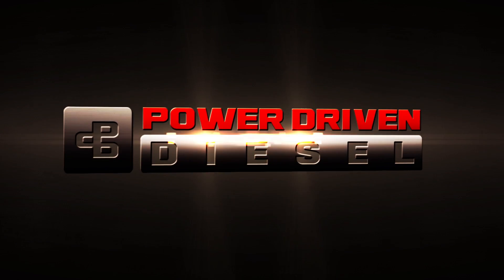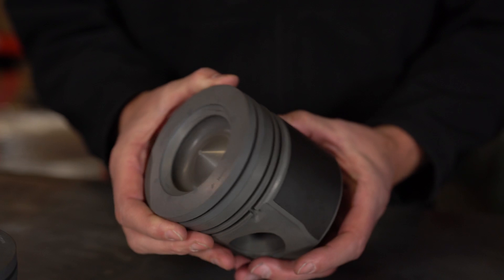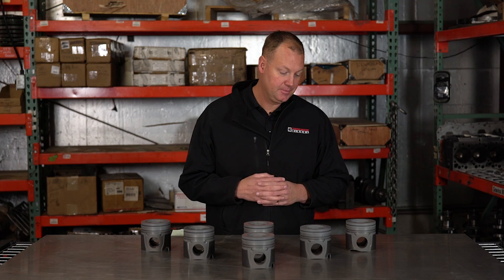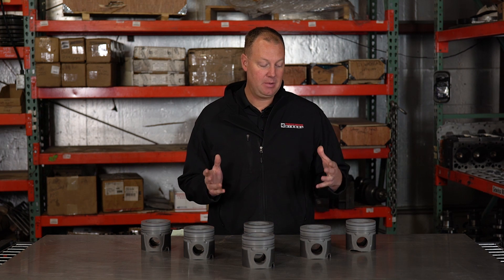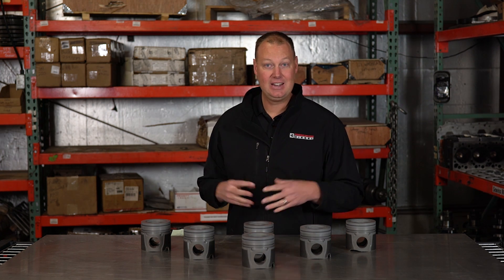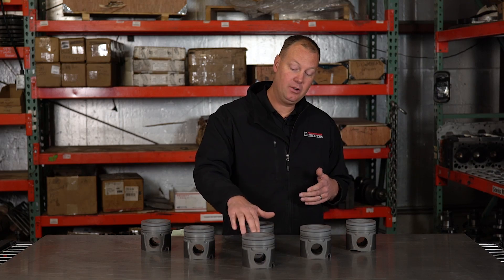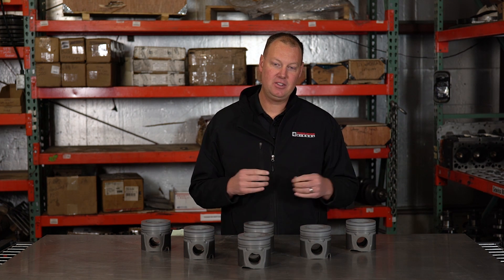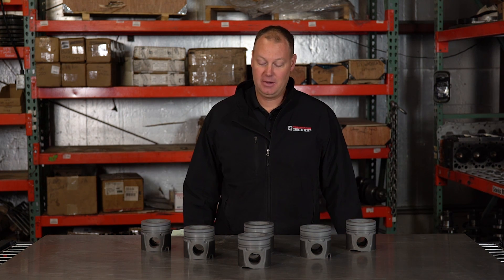Hamilton Cams New Forged Pistons | Parts Bin EP 1 | Power Driven Diesel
In our first episode of The Parts Bin we discuss Hamilton Cams new forged pistons! These pistons have some new exciting features for the Hot Rod diesel truck.